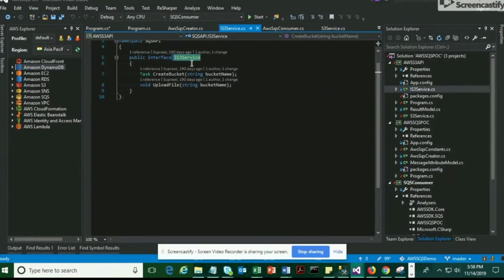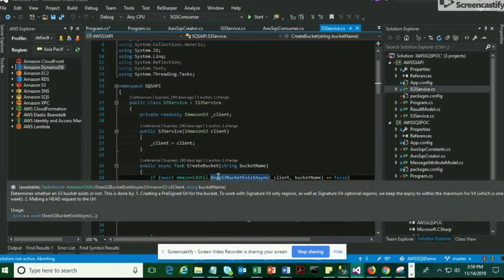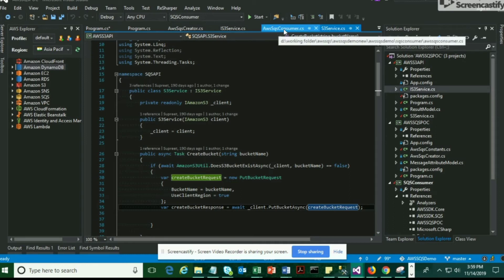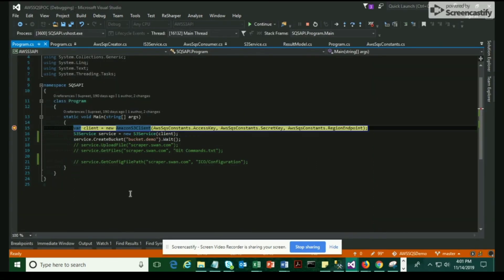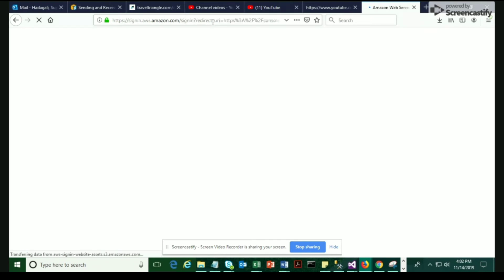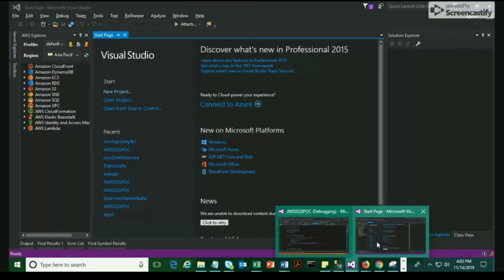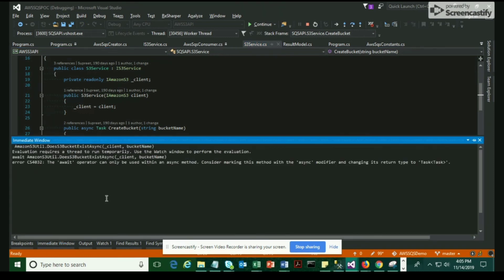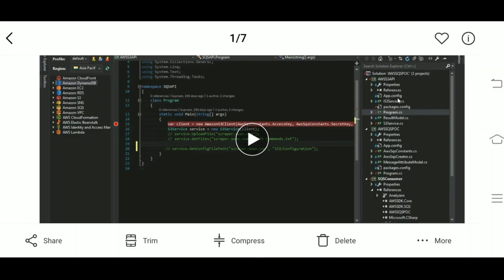AWS S3 tutorials using .net c#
How to create aws s3 bucket using .net c#
Aws S3 tutorials
Aws S3 basics
S3 bucket creation
Aws with .net
Aws Buckets and objects
Aws simple storage service
Aws s3 tutorials with .net